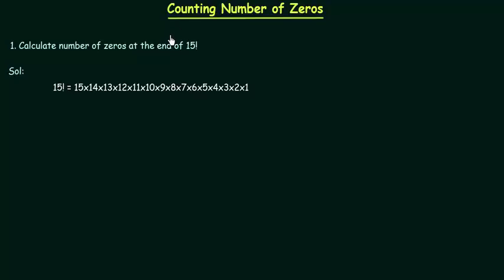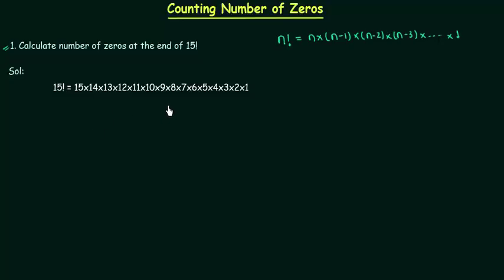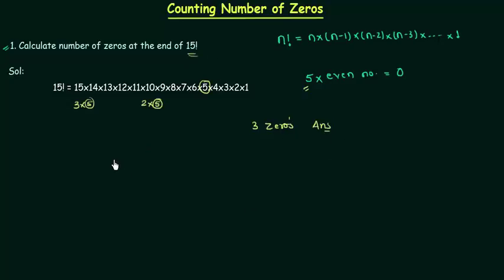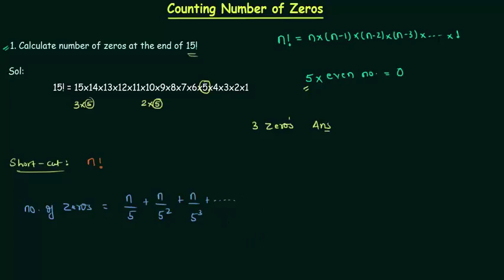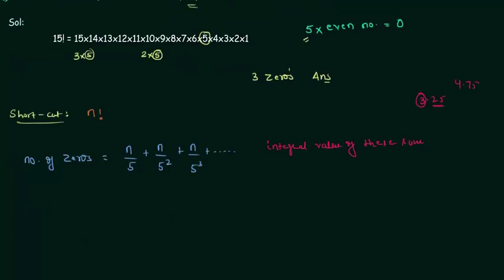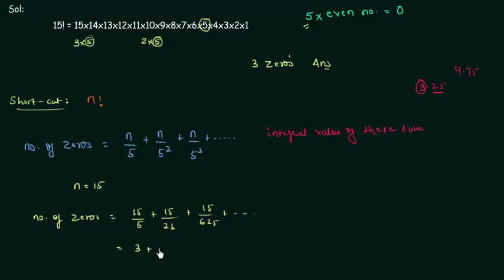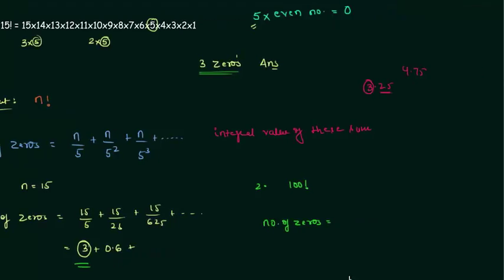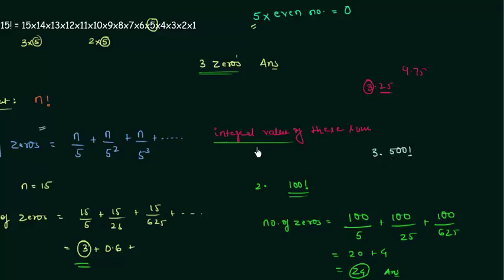Counting Number of Zeros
Reasoning & Aptitude: Counting Number of Zeros